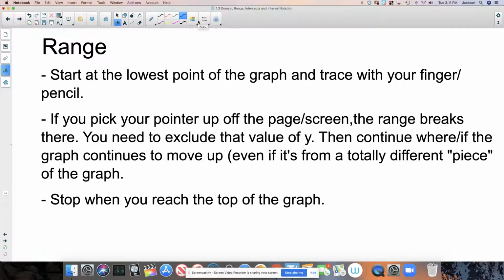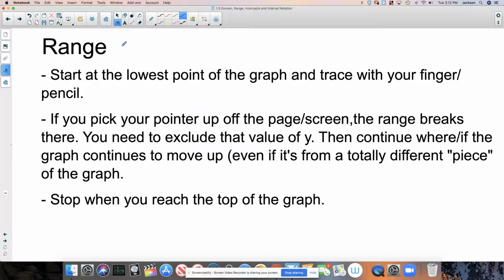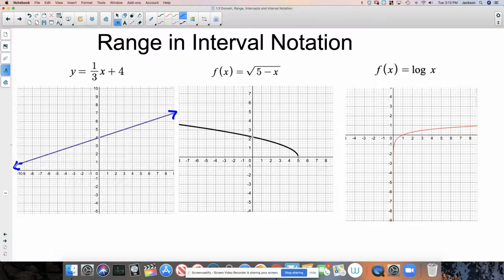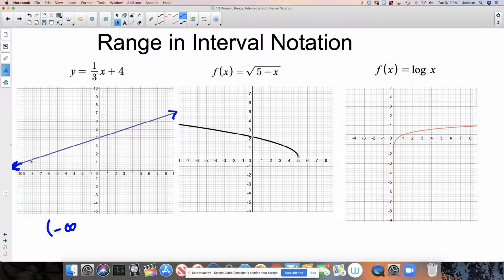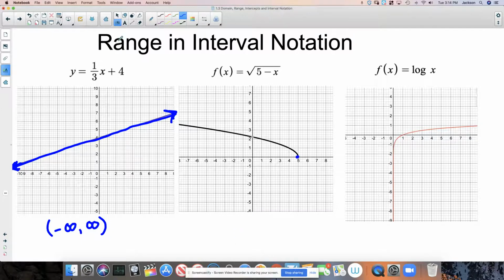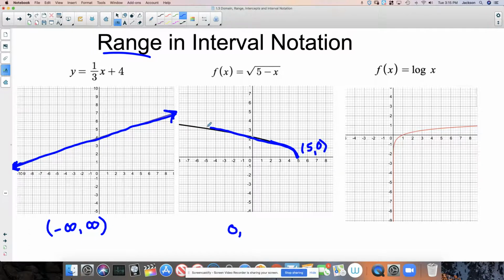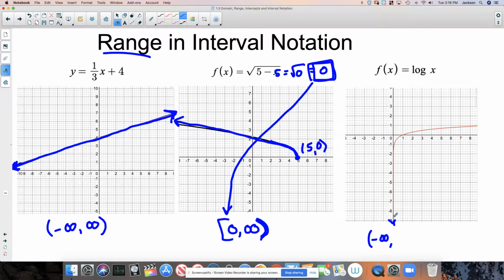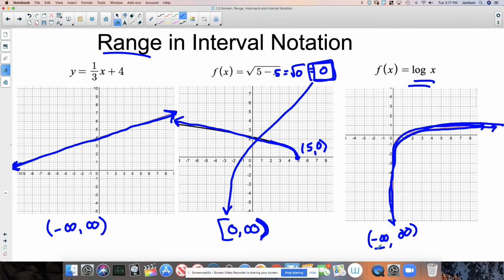Range in Interval Notation